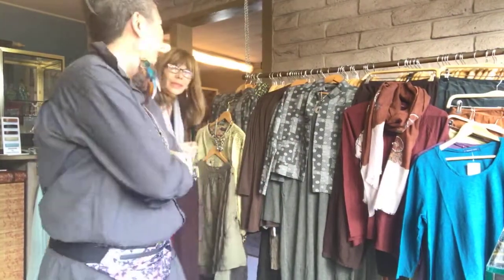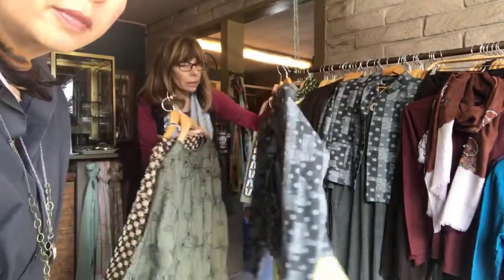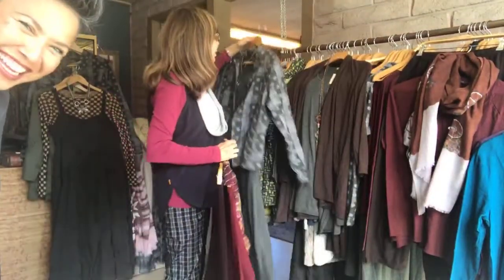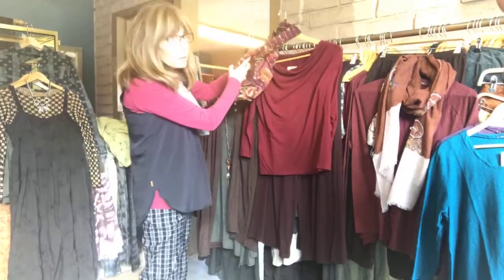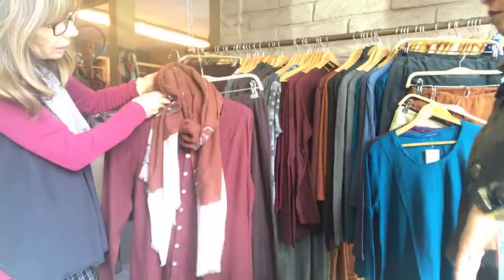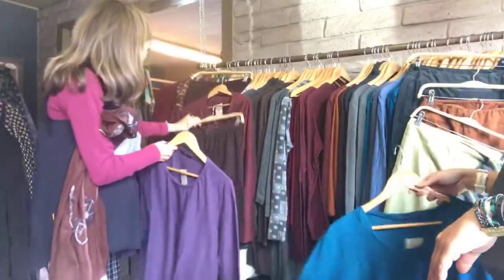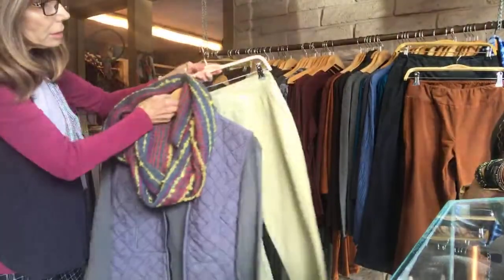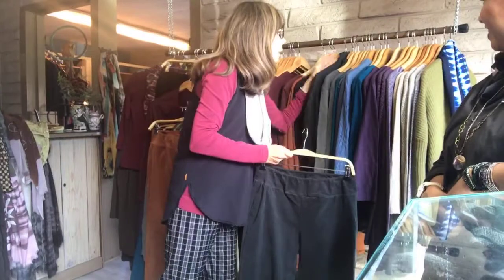Cut Loose Clothing at Forget Me Not Aptos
New Cut Loose arrivals for October!